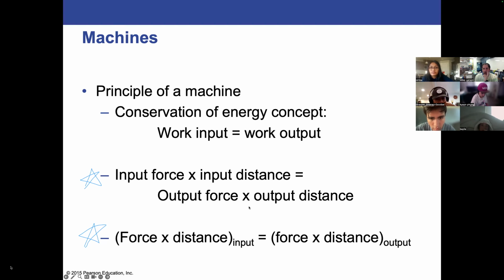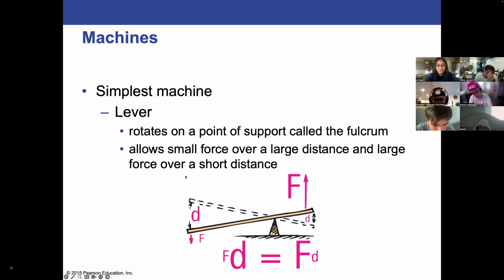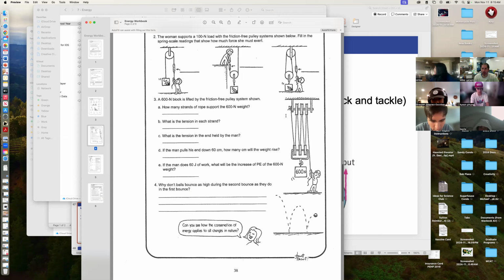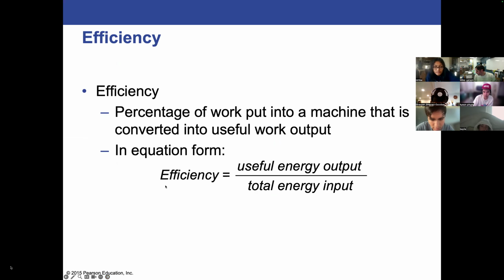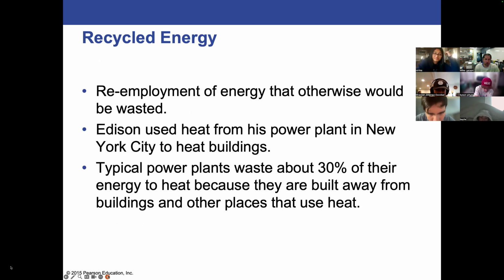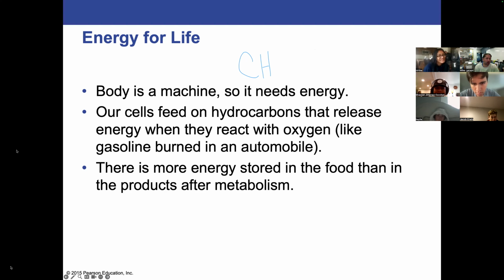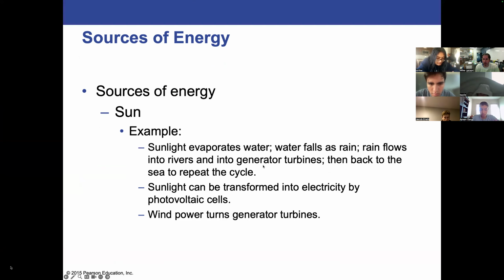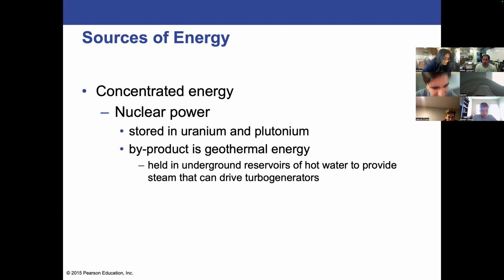Phyiscs zoom 11:11:24